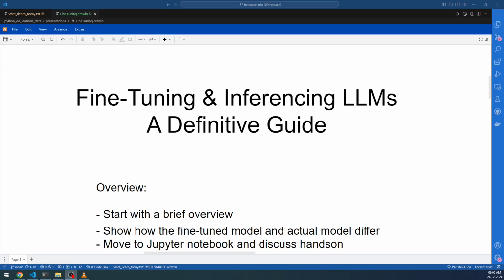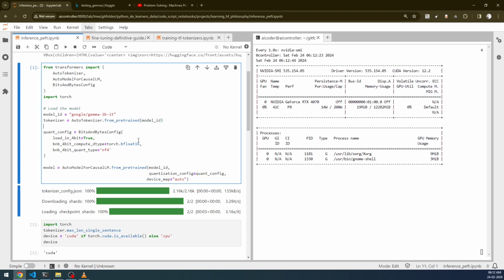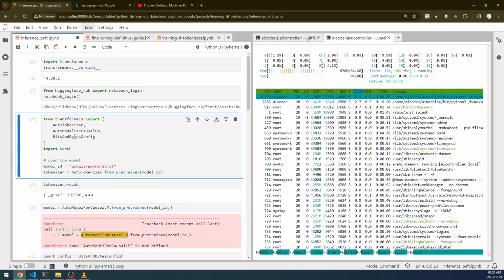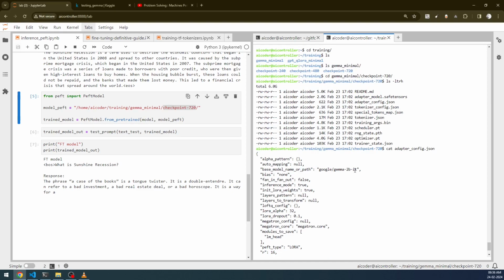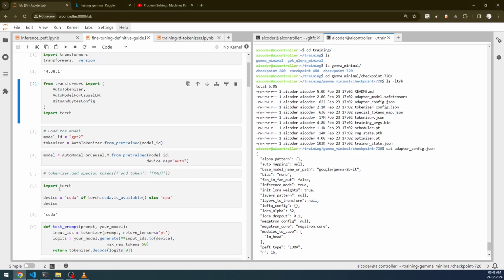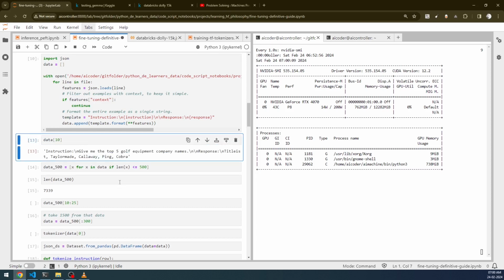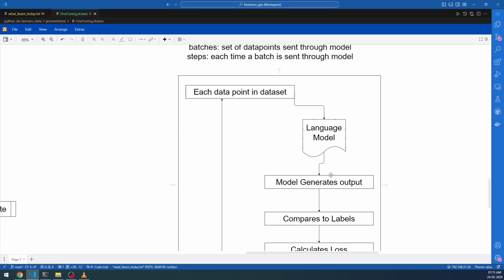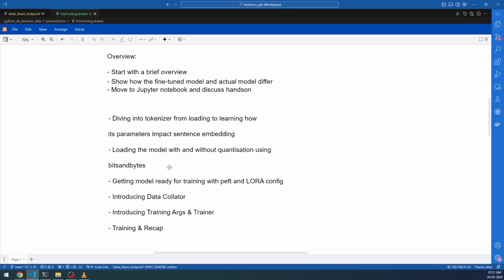Steps to Master Fine Tuning LLMs To Ultimate AI Proficiency : A Definitive Guide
Starting with how the Gemma model is loaded in the NVDIA RTX 4070 GPU and used for inferencing the output, the video methodically approaches the variety of challenges a new-entrant into the field of Fine Tuning will face.
Whether it is finding whether your model is loaded in RAM, or how to move the model to GPU, along with simple techniques to keeping track of the resources is covered. The parts of the LLMs, how they are loaded into Python environment with the Classes is explained, followed with deeper dive into tokenisers, its configuration followed by model configuration.
Every step is backed with hands-on execution either in terminal or jupyter notebook. GPT2 model with Dolly Datasets is used for fine-tuning. The impact on the batch size on GPU usage is also explained. Get yourself a GPU enabled terminal, and lets get fine-tuning.

Chapter Navigation:
0:00 Overview Intro
0:30 Handson Overview
2:25 GPU NVdia-smi Explanation
4:30 Inference with Gemma Model
6:16 Preparing to Load Gemma Model
11:20 Unloading model from Memory
12:45 Tokenizer Load & Intro
15:10 Locating Model Files on HardDisk
18:30 Tokeniser Config explanation
19:40 Model Config explanation
22:10 Loading model to GPU
23:40 Loading model to RAM
24:50 Moving Model to GPU
27:50 Explaining Inference Process
29:00 Inferencing & VRAM Usage
30:50 Inferencing Flow Chart Explanation
32:40 PEFT Fine-tuned model Explanation
36:35 PEFT Model Loading & OOM
37:25 Quantising & Loading PEFT Model
39:50 Inferencing PEFT Model
41:00 Interim Recap
44:00 Finetuning GPT2 Flow Chart Explanation
46:30 Training process Explanation
49:40 Loading GPT2 Tokenizer & Model
52:30 Introducing Dolly Dataset
54:00 What is Causal LM
56:00 Tokenizer Training Intro
59:30 Data Exploration & Tokenising
1:02:00 Padding Truncating with Tokeniser
1:03:50 Transformers Universe Space Intro
1:04:50 Tokenizer Option Demo
1:07:30 Input Ids, Attention Masks & Labels
1:11:50 Why Padding / Truncating Input
1:13:10 Training Arguments Explained
1:16:20 Datacollator & Trainer args
1:17:00 Training & Memory usage
1:18:10 Demo FTuned Model
1:20:00 Why FTuned model is not Good
1:21:40 Using Smaller Batch & Save VRAM
1:22:50 Recap
1:23:35 Outro